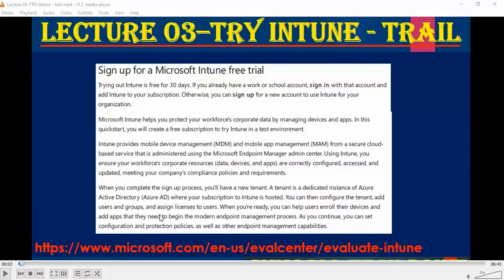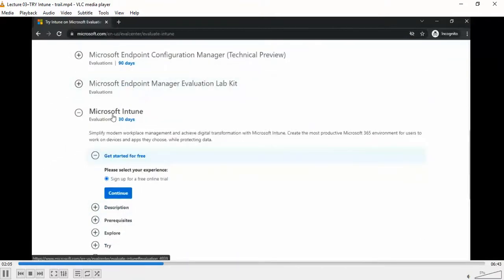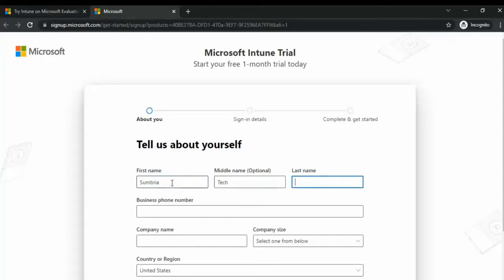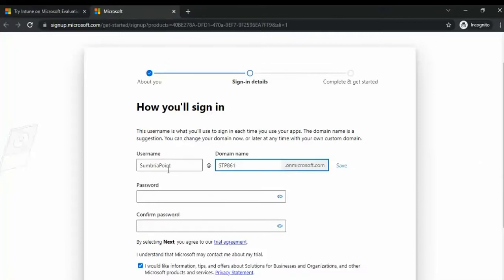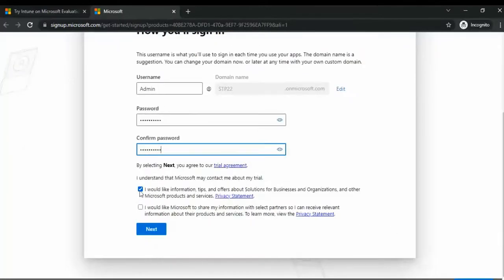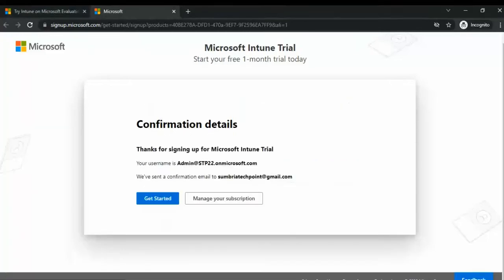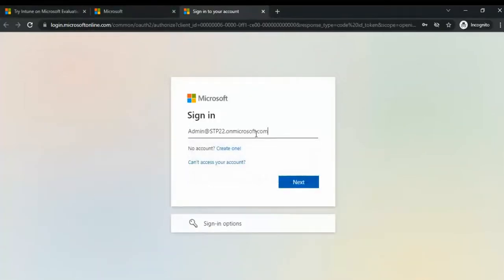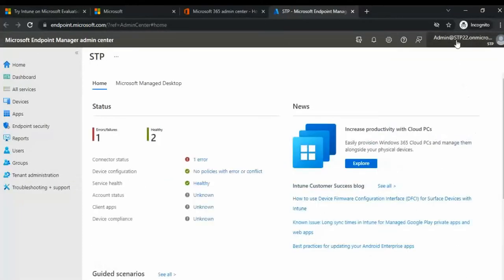Lecture 03–TRY Intune MEM Endpoint manager trail for 30 days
Lecture 03–TRY Intune   trail for 30 days
TRY Microsoft Endpoint manager trail for 30 days
How do I sign up for Microsoft Intune?
How do I sign up for Microsoft Endpoint manager trail for 30 days
How do I get to Intune?
How do I get to Microsoft Endpoint manager trail